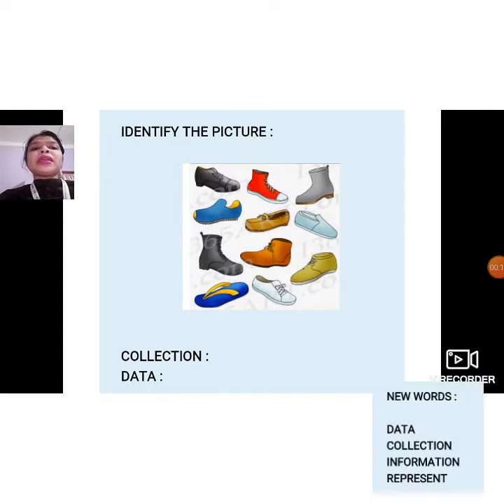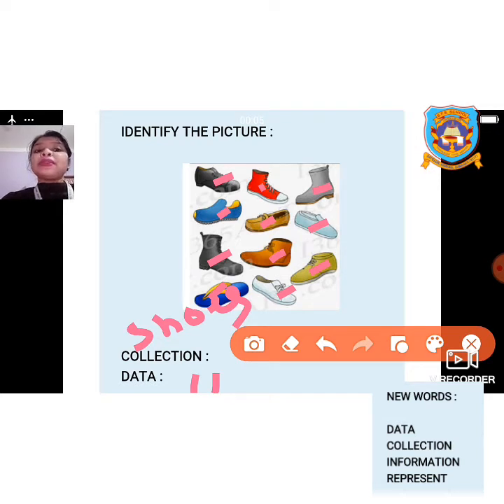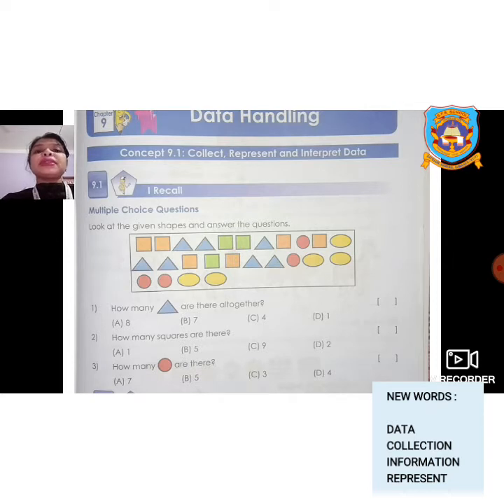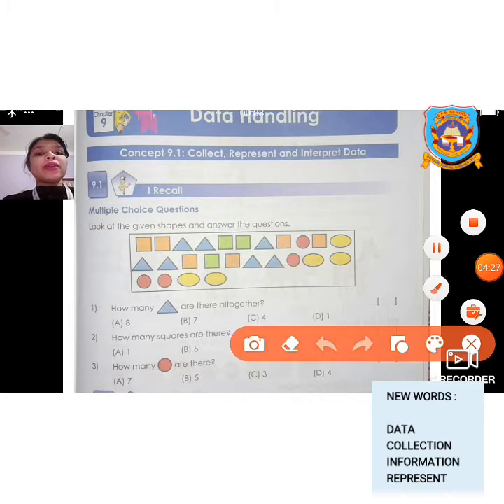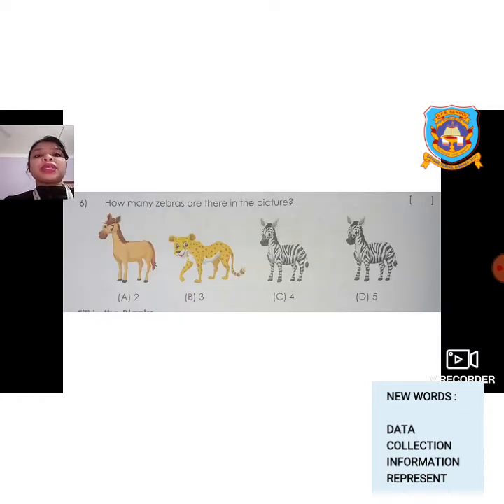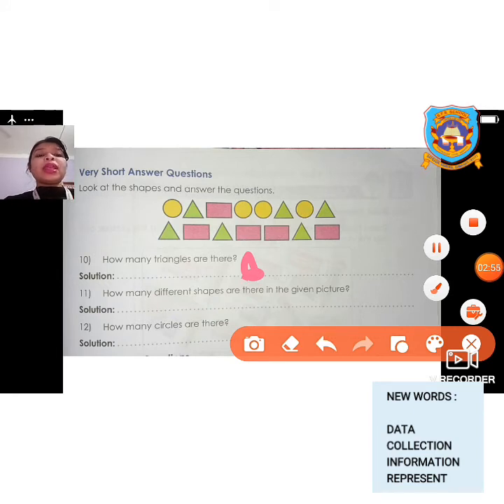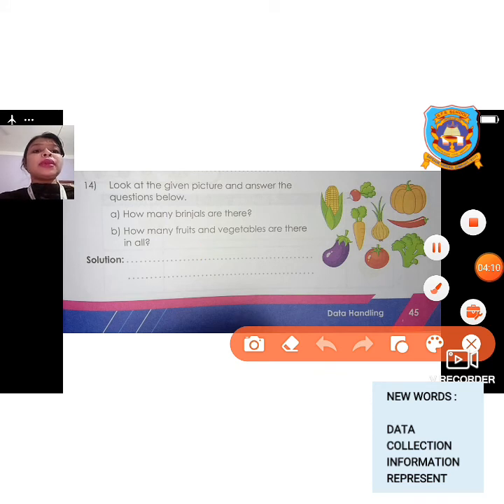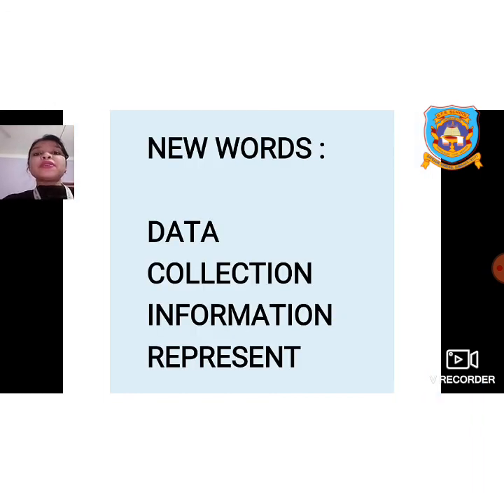Data Handling(Workbook) Class-1(C) Date: 12/02/21